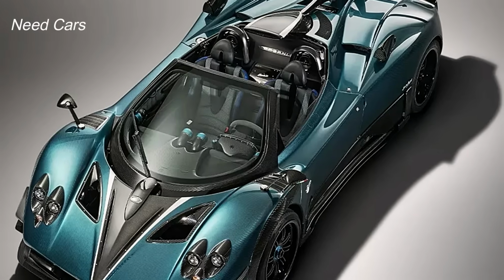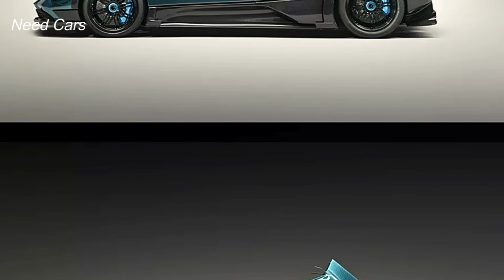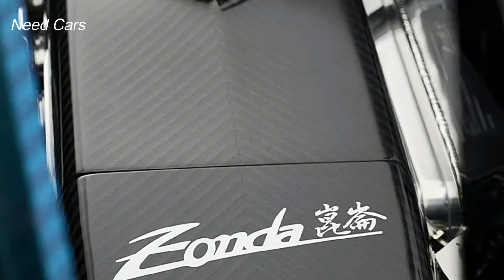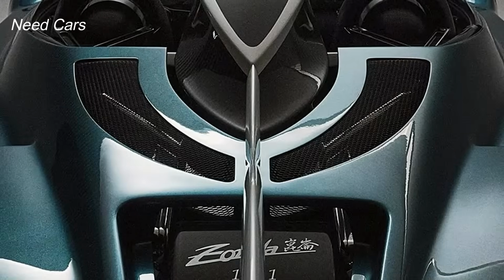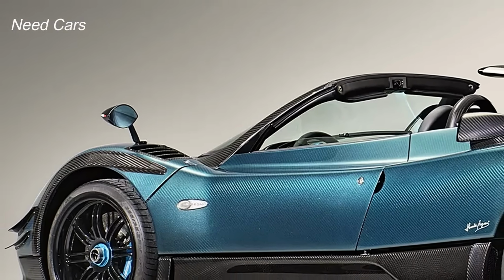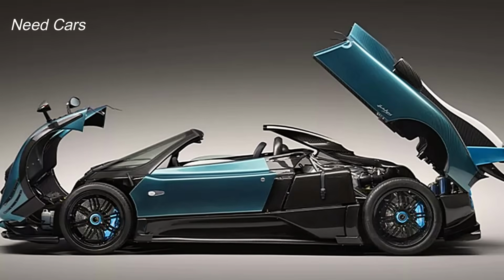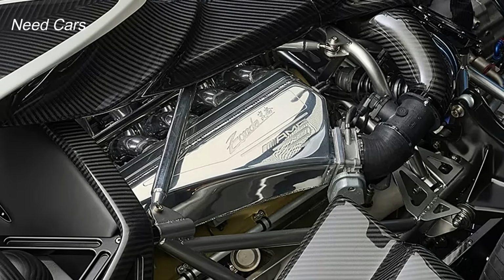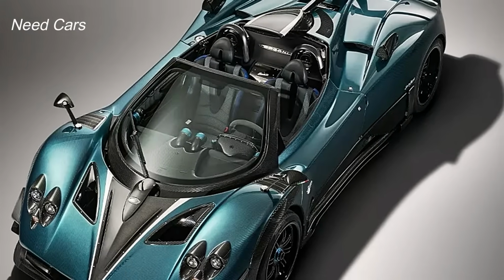The Pagani Zonda Lives! $10M One-Off Revives Iconic Supercar with Stunning Upgrades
Just when we thought the legendary Pagani Zonda had taken its final bow, it rises again—this time as a breathtaking multi-million-dollar one-off masterpiece. Despite being officially replaced not once, but twice—first by the Huayra and then by the Utopia—the Zonda continues to live on through Pagani’s bespoke Unico division, and this latest creation is pure automotive art.

The original Zonda hit the roads in 1999. Fast forward 26 years, and Pagani is still honoring this iconic supercar by restoring and customizing existing models into rare, ultra-exclusive editions. This particular model, a Zonda Roadster, pays tribute to the Kunlun Mountains in China, chosen as a personal homage by its owner.

Crafted entirely from exposed blue carbon fiber, the Zonda Kunlun is a true visual stunner. It’s part of the 760 series, which means it shares styling cues like the aggressive carbon fiber hood vents and signature white racing stripes. The car rides on black wheels with striking blue center caps, reinforcing its unique identity.

But the upgrades don’t stop at aesthetics. Aerodynamics take center stage, with a towering rear wing, a carbon fiber shark fin, and a dual-wing setup at the rear. Add to that a dramatic carbon fiber diffuser and custom blue-tipped tailpipes, and you’ve got a machine that looks as fast as it is rare.

Under the hood, Pagani hasn’t shared details, but it’s widely believed this Zonda houses the same AMG-sourced 7.3-liter naturally aspirated V12 from the 760 series. That means 760 horsepower and a soundtrack that only a hand-built Italian V12 can deliver. Transmission? Unknown—but both manual and automated manual options have appeared in past models.

And the price? While Pagani hasn’t revealed the cost of this one-off build, recent similar creations have fetched upwards of $10 million. For one lucky owner, this isn’t just a car—it’s a piece of automotive history, reborn in carbon fiber and speed.

In a world of fast-changing automotive tech and electric innovation, the Zonda refuses to die, standing as a symbol of raw performance, timeless design, and bespoke craftsmanship.